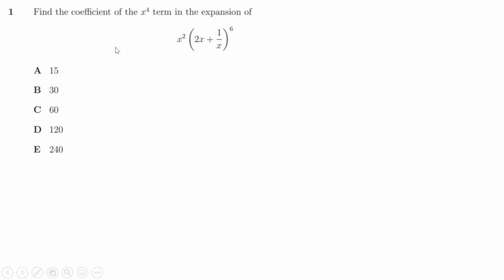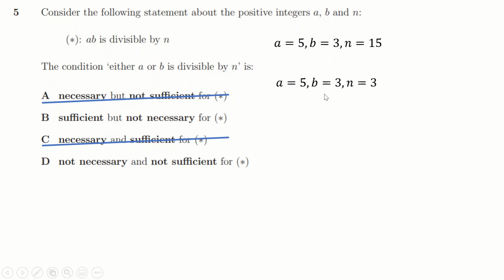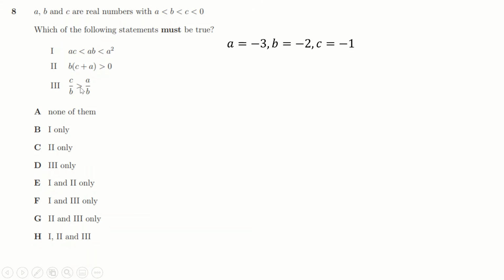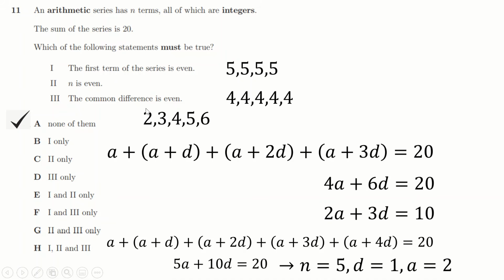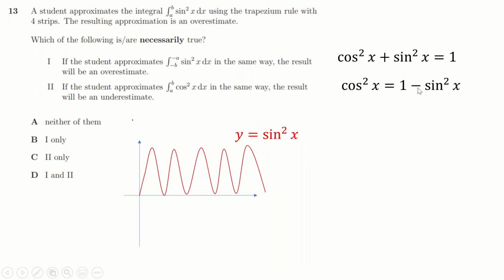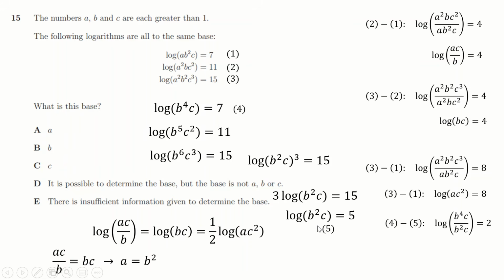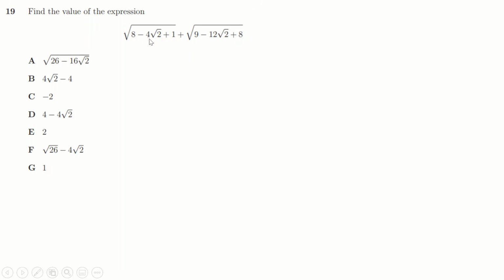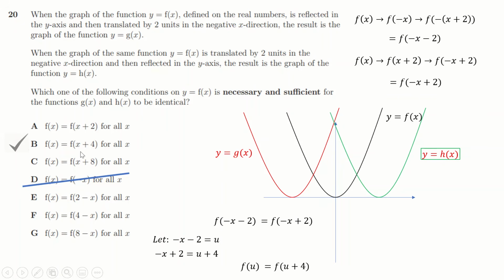TMUA 2019 Paper 2